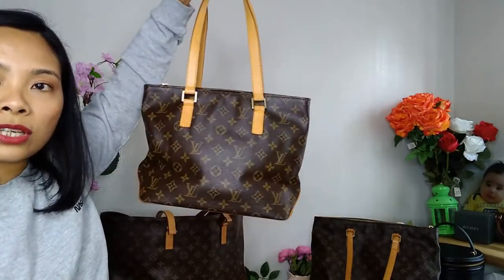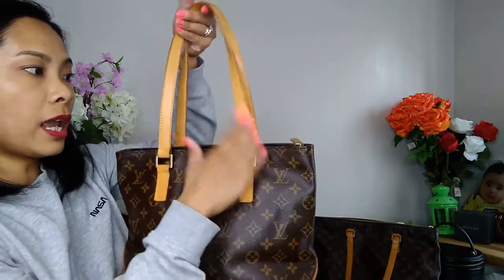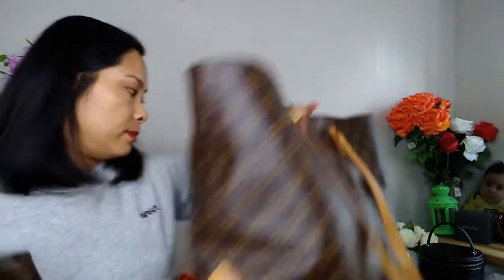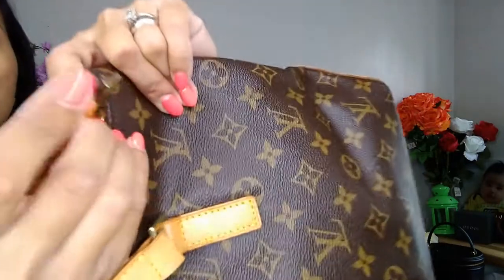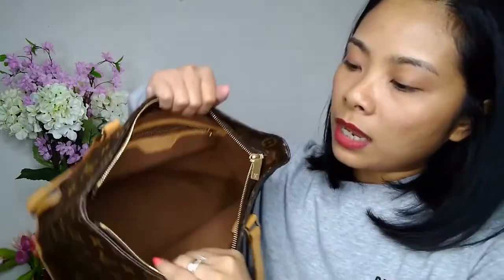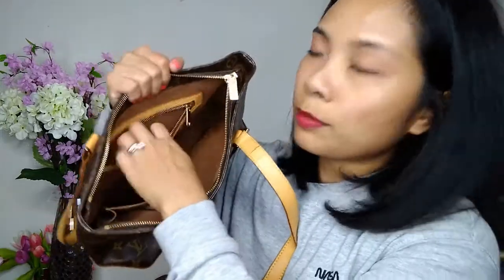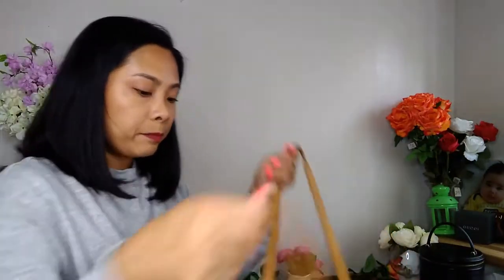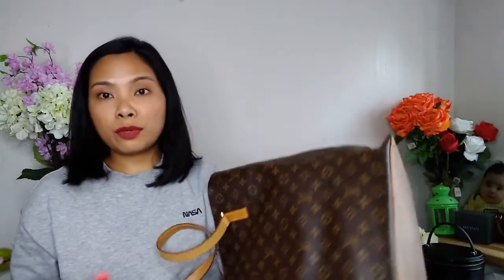BEST LV TOTES THAT ARE DISCONTINUED // CABAS MEZZO ALTO PIANO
This video is about a comparison between the Louis Vuitton Cabas Bags. They are the Cabas Piano, Mezzo and Alto. The piano is the smaller, Mezzo is the medium and Alto is the Large.